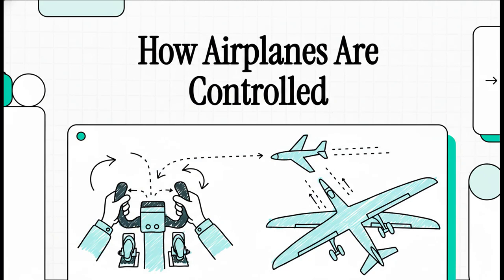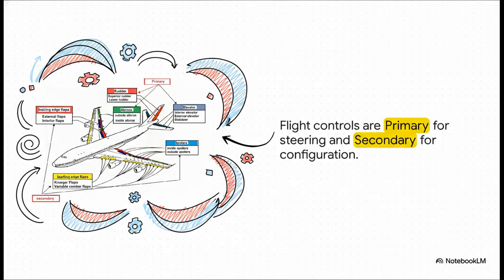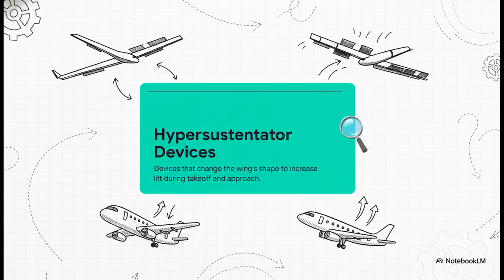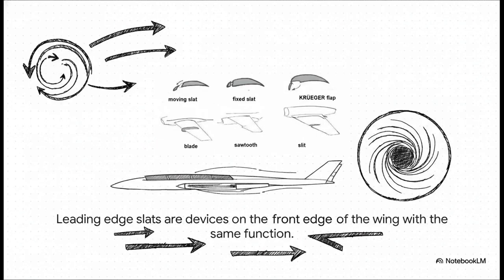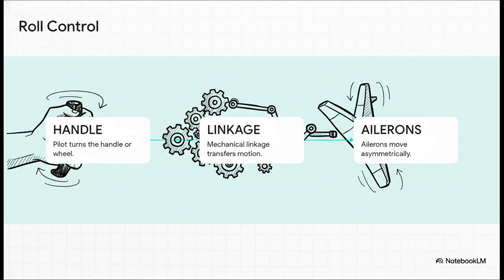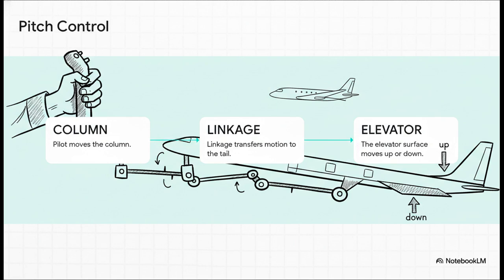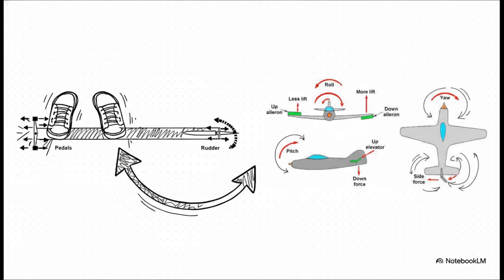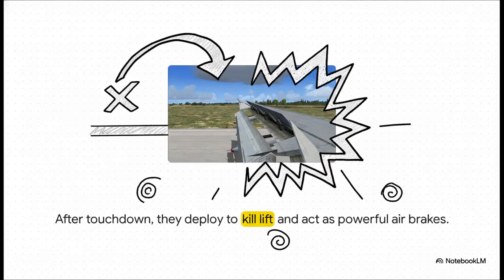How Airplanes Are Controlled